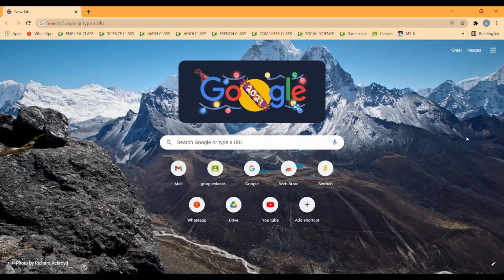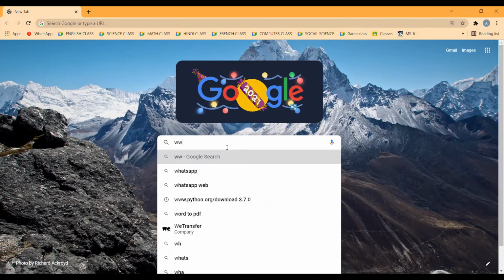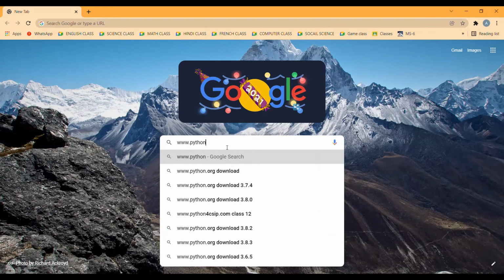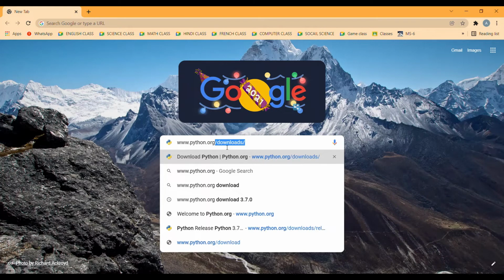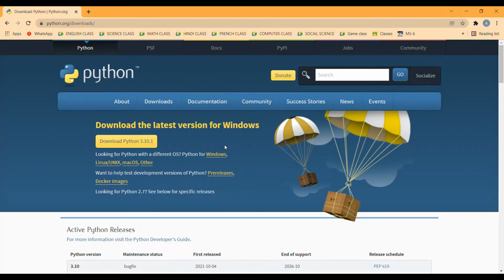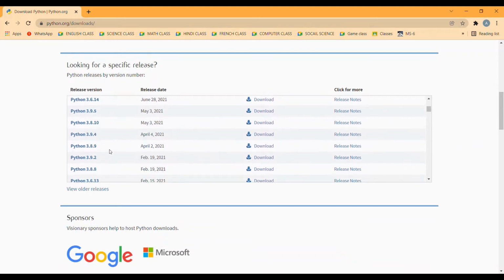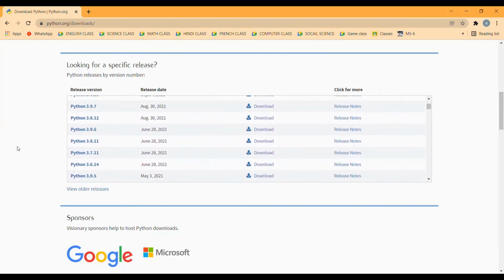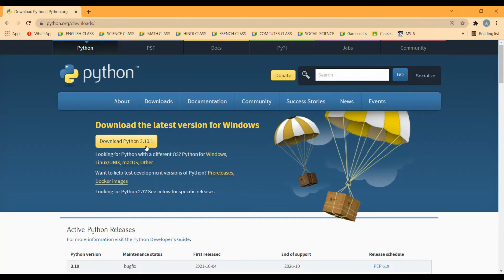How to download python on windows 10##!! latest version!!!?